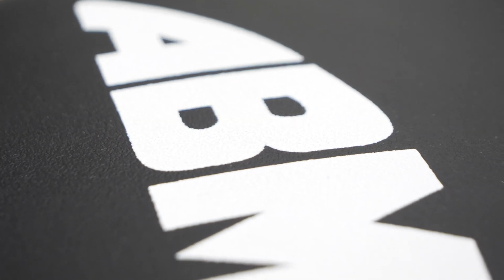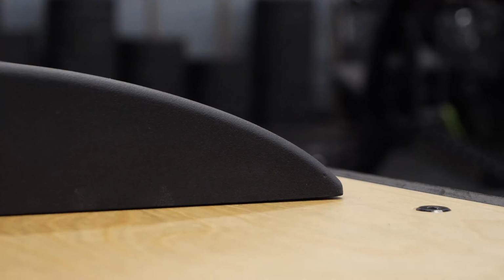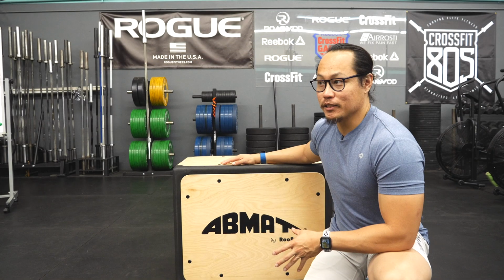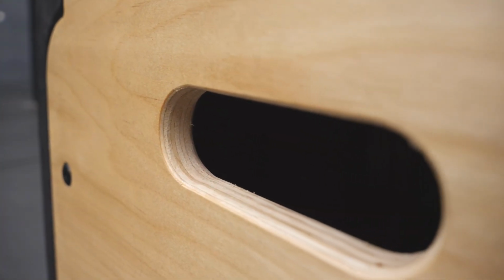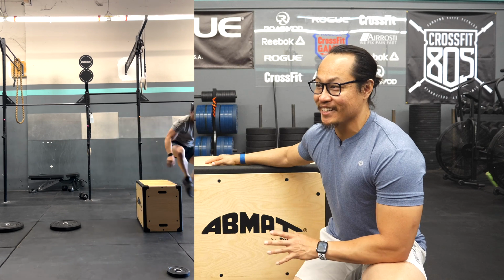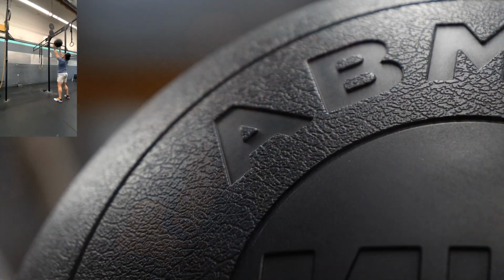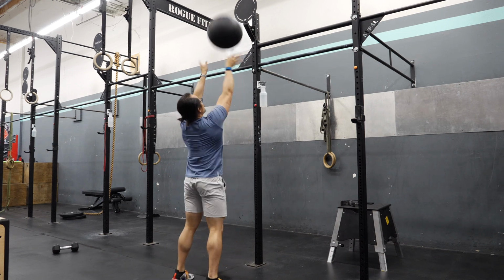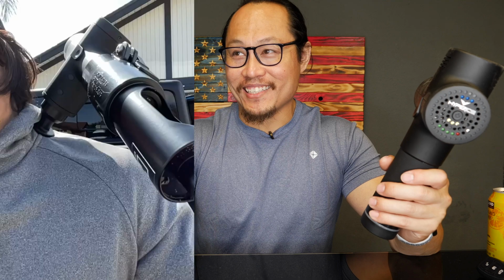Abmat Ploybox, Wall Ball, & MGH Review